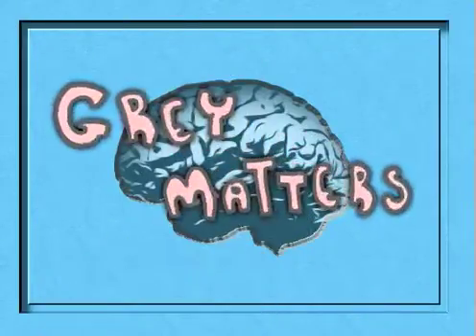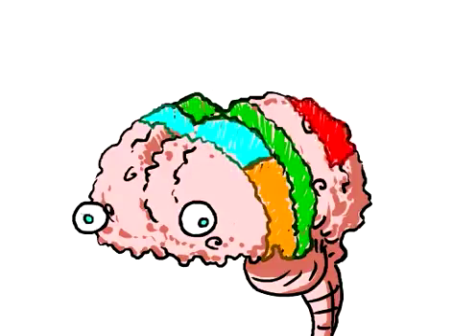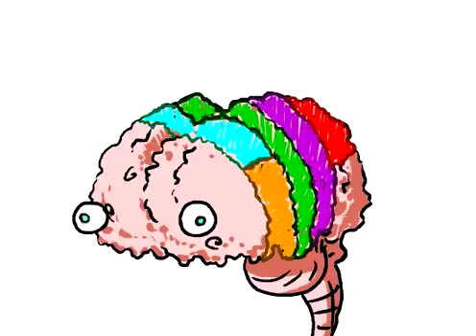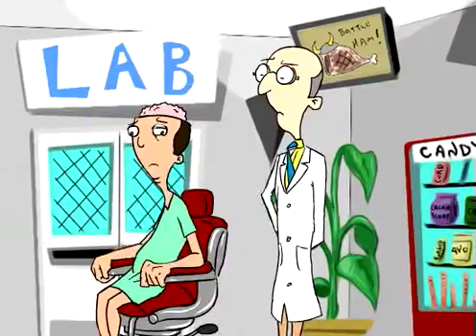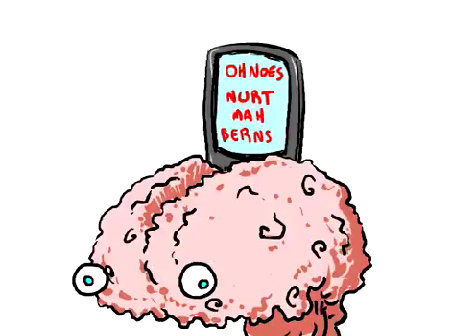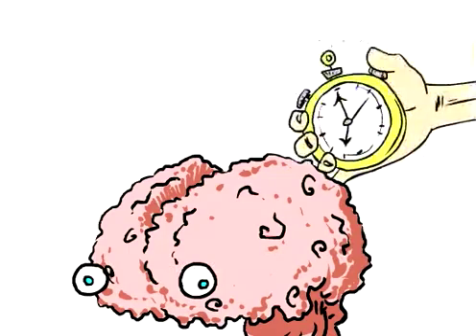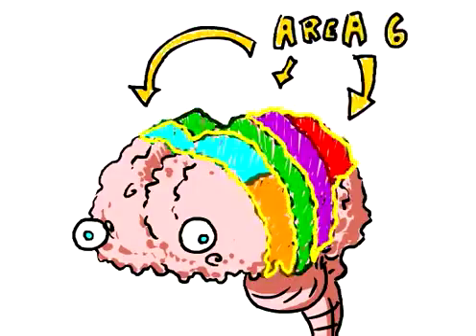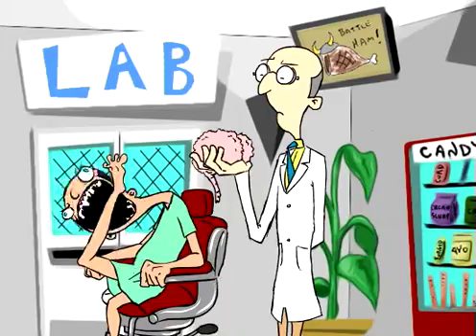The Motor Cortex and You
A comedic animation for a college course.

This is a narrated video for the series "Grey Matters." On this edition, Rupert Worcestershire teaches you about the brain's motor cortex, using his human guinea pig, Ben, to illustrate brain stimulation.